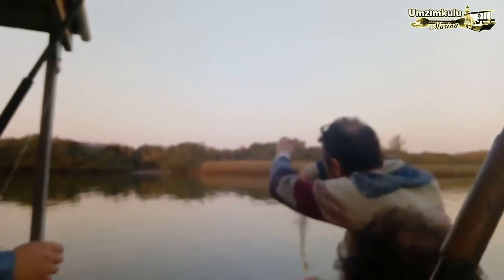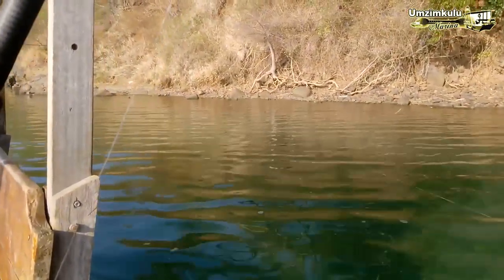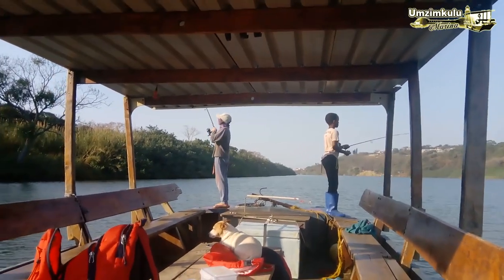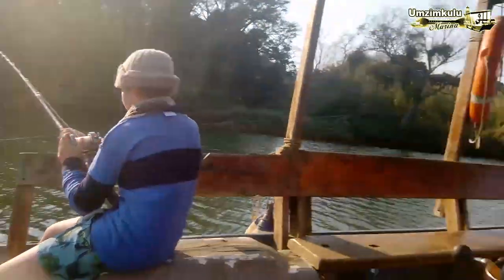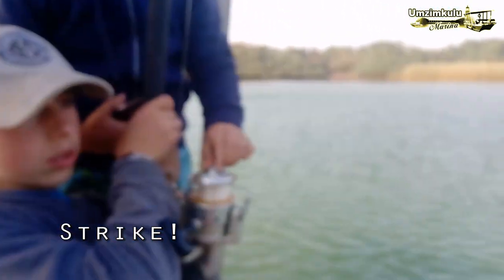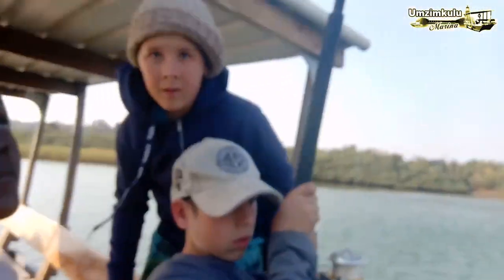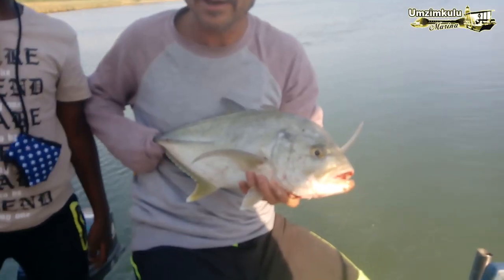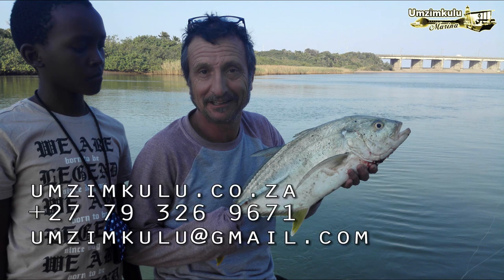Fishin's Cool Fishing School 2020: DayOne at the Umzimkulu Marina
With the recent onslaught of blacktip kingfish going in the Umzimkulu Marina right now, and the current government granted school stay away, we decided to offer the Fishin's Cool fishing school curriculum again.
Its a lot more serious these days. We go species by species and concentrate on ecology and conservation of each fish.
We also have underwater cameras which have opened our eyes extremely wide! You can actually buy these trolling cameras on The Sardine News The new perspectives are being put to use immediately!
Which is exactly how the beautiful trophy-sized estuary caught blacktip kingfish caught by the class of July 2020 came about. After seeing that kingfish on the underwater camera, we went straight back out there and caught one!
Unfortunately it never ate the lure on the underwater camera rig, but what a fight as Chelsea did her usual trick and ambushed us at the exact right moment making for the usual amount of chaos we experience during fishing school.
We are operating on Tuesdays, Wednesdays and Thursdays so book a slot for you kids by getting in touch with Sean on or anytime.
It costs R120 per session including lunch and cooldrinks. 9am to 3pm.